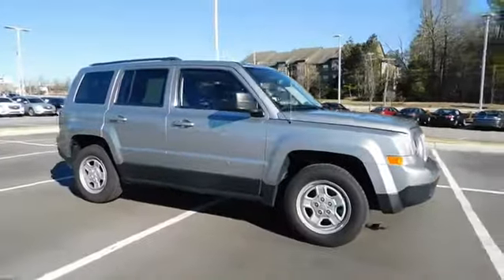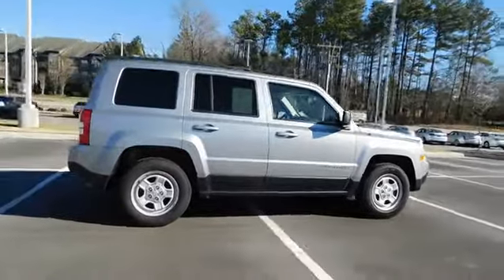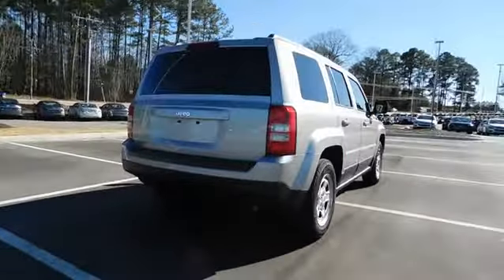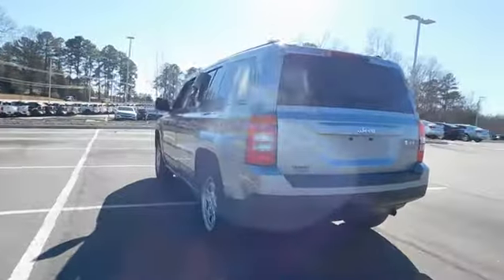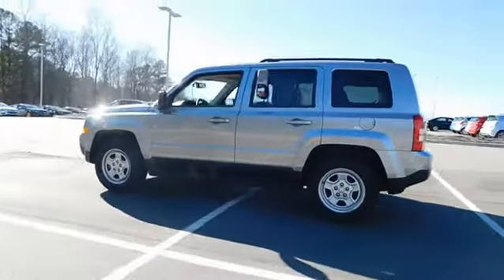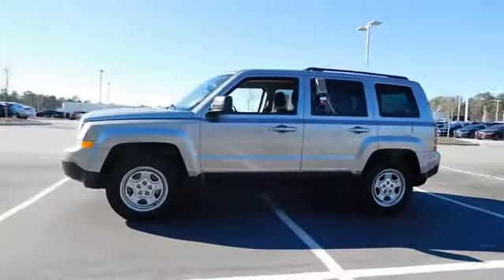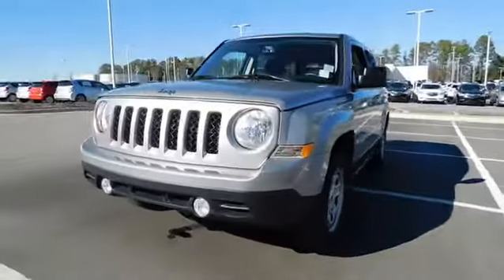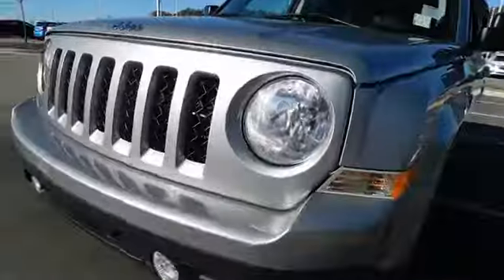2016 Jeep Patriot Durham, Chapel Hill, Raleigh, Cary, Apex, NC GP11924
2016 Jeep Patriot
2016 Jeep Patriot FWD 4dr Sport - Stock#: GP11924 - VIN#: 1C4NJPBA5GD688338

409 S Roxboro St.

Sport trim. EPA 26 MPG Hwy/22 MPG City! CARFAX 1-Owner. Satellite Radio, AIR CONDITIONING, Bluetooth, iPod/MP3 Input, POWER VALUE GROUP, TRANSMISSION: CONTINUOUSLY VARIABLE T... ENGINE: 2.0L I4 DOHC 16V DUAL VVT. CLICK ME! KEY FEATURES INCLUDE: Satellite Radio, iPod/MP3 Input, Bluetooth MP3 Player, Privacy Glass, Child Safety Locks, Electronic Stability Control, Bucket Seats, Electrochromic rearview mirror, Brake Assist. OPTION PACKAGES: POWER VALUE GROUP Body Color Door Handles, Illuminated Entry, Speed Sensitive Power Locks, Keyless Entry, Automatic Headlamps, Power Heated Fold-Away Mirrors, Power Driver 1-Touch Windows, Body Color Liftgate Applique, AIR CONDITIONING, TRANSMISSION: CONTINUOUSLY VARIABLE TRANSAXLE II Autostick Automatic Transmission, Tip Start, ENGINE: 2.0L I4 DOHC 16V DUAL VVT (STD). EXPERTS RAVE: The Patriot's primary gauges make a good first impression with their large, easy-to-read font, and the straightforward, generally ergonomic controls are consistent with Jeep's no-nonsense heritage. -Edmunds.com. Great Gas Mileage: 26 MPG Hwy. WHY BUY FROM US: This dealership is a member of the Hendrick Automotive Group, the 6th largest automotive group in the United States. This gives us many advantages over our competition. I know that when you buy a New or Pre-owned vehicle from Hendrick Durham Auto Mall you know you are getting a vehicle from a reputable organization. Like most successful companies, our business, products and services are only as good as our employees. Pricing analysis performed on 1/23/2018. Fuel economy calculations based on original manufacturer data for trim engine configuration. Please confirm the accuracy of the included equipment by calling us prior to purchase.